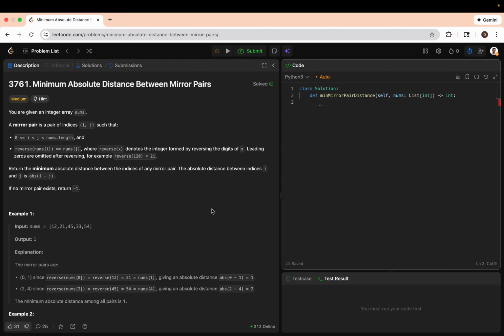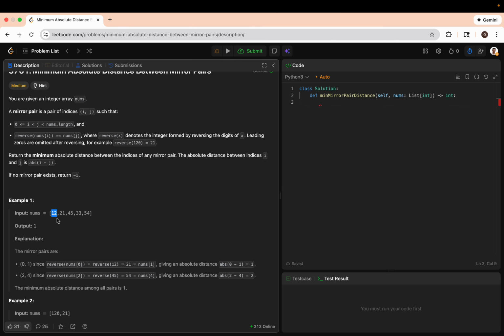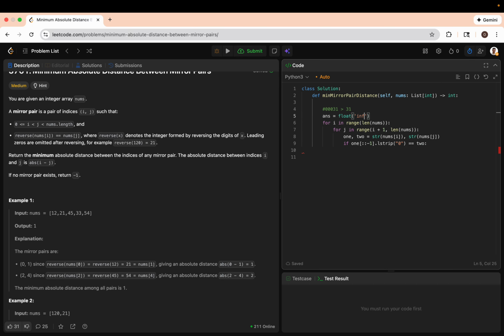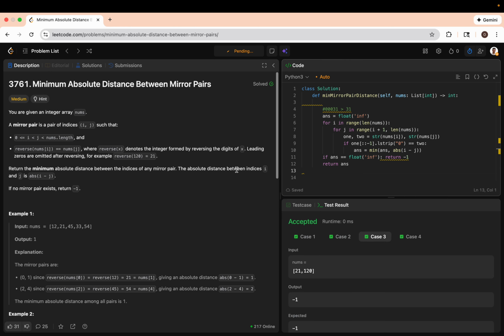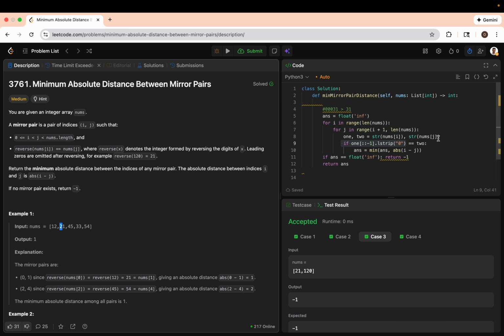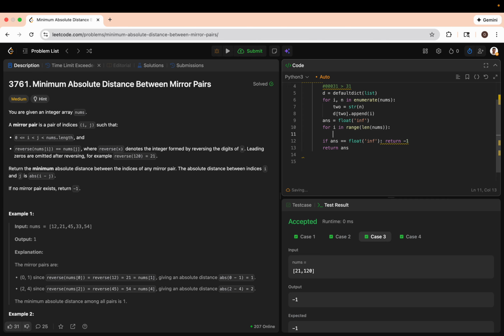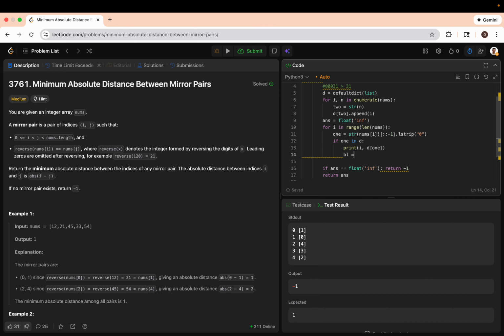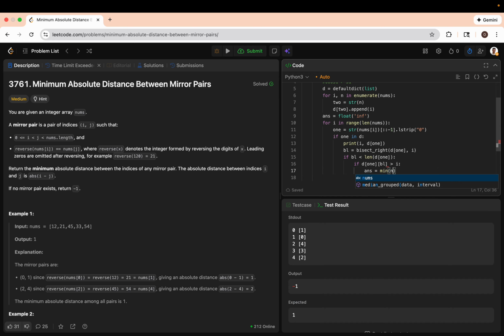Minimum Absolute Distance Between Mirror Pairs